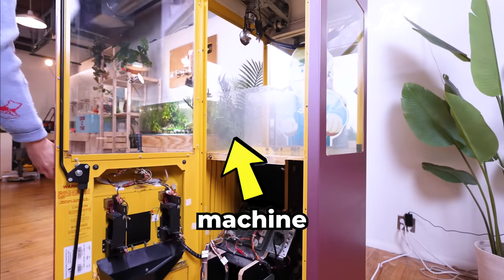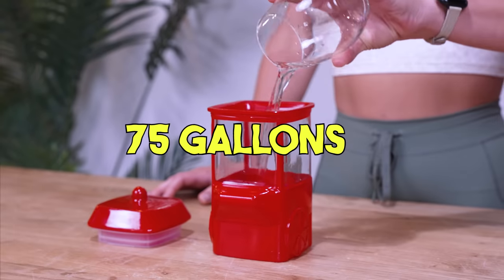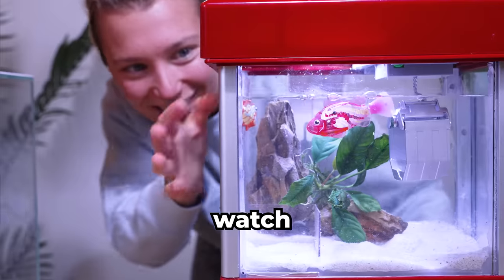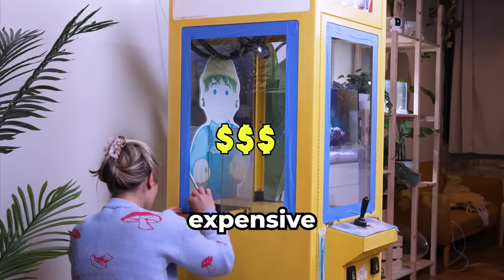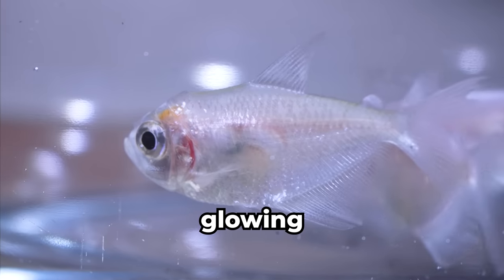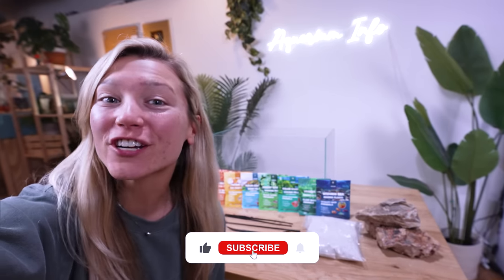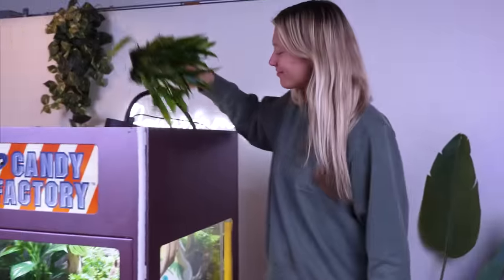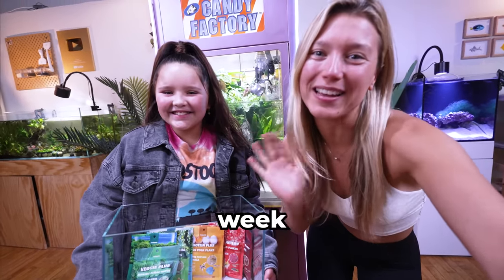I Built a Claw Machine Fish Tank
This week, I transformed a giant Claw Machine into a Fish Tank. But instead of prizes, we're filling it with genetically modified Glo Fish!

🐢 Harry
🦐 Ralph
🦎 Lucy & Lemon
🐠 Nemo & Marlin
🐡 Puff & Peewee

I was so sick of losing every time I played a Squishmallow Claw Machine (AKA Crane Game) at the arcade that I decided to buy my own. After building a Mini Claw machine and realizing Claw Machines are actually rigged so players lose, I changed the rules by updating the settings in my own Claw Machine. And I won prize after prize after prize. I finally fulfilled my dream of winning, with the most satisfying Claw Machine wins.

I spent DAYS transforming my Claw Machine into a fish tank. It was hard work, but I'm so happy with how it turned out. Watch as I make this satisfying transformation, add insanely colorful Glo Fish and even surprise one of YOU at the end. You're not gonna wanna miss this!

If you have any comments, suggestions or questions, leave them down in the comments!

Comment "The Claw" so I notice you 💛

- Did Wednesday Addams Lie?
- I Built LEGO Minecraft for a Real Turtle
- I Built LEGO Minecraft for a Real Axolotl
- I Made a Mr Beast Portal
- I Built the Krusty Krab for a Real Crab, Kirby